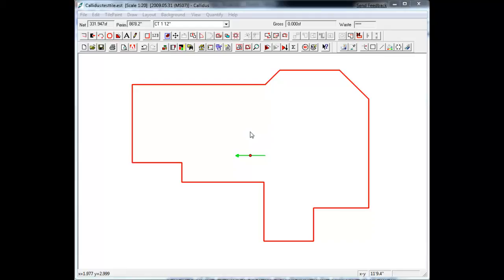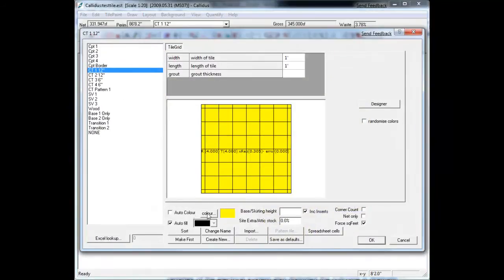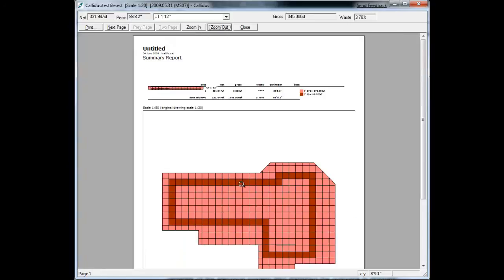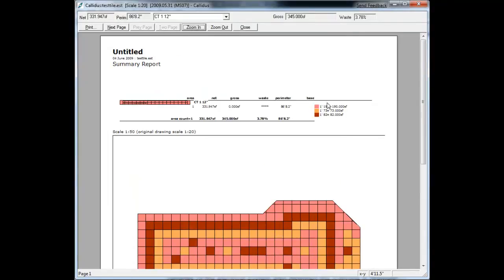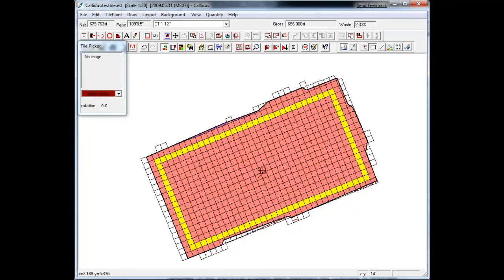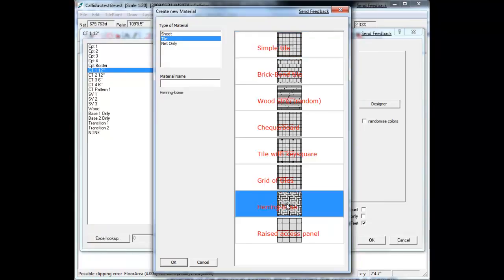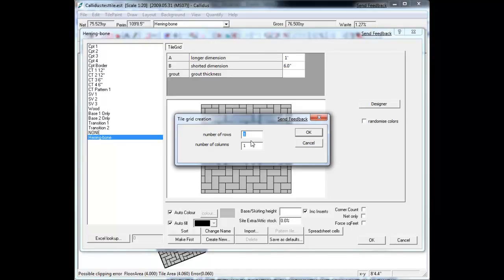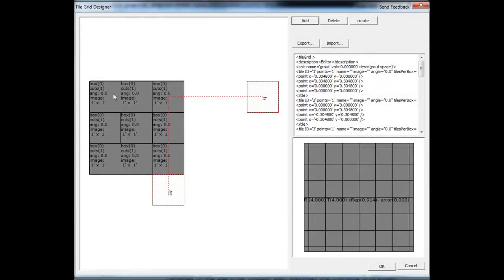Callidus New Tiles - Part 1 of 3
How to use some of the new facilitieis within Callidus for flexible tile planning